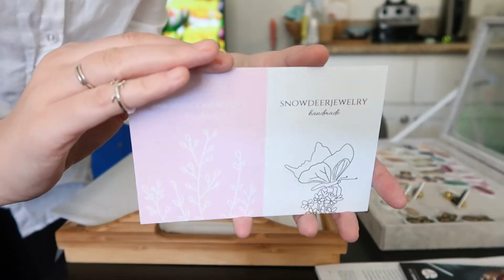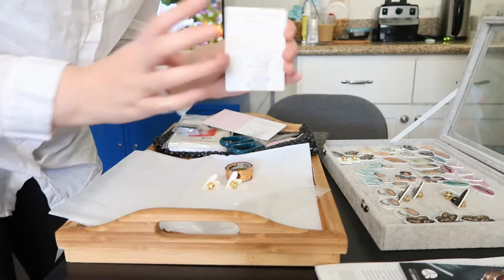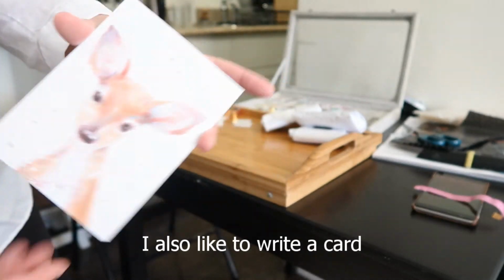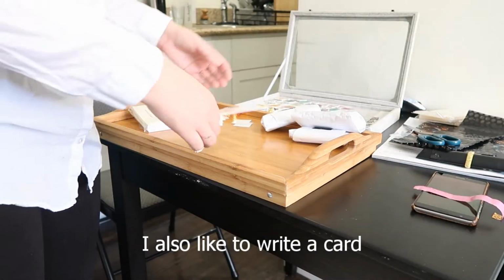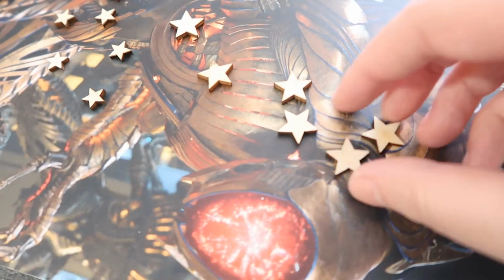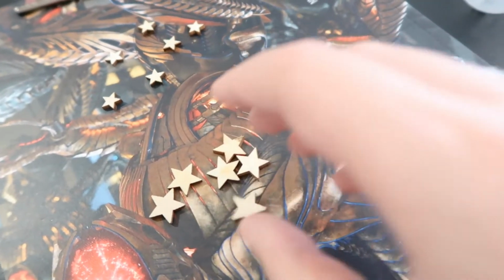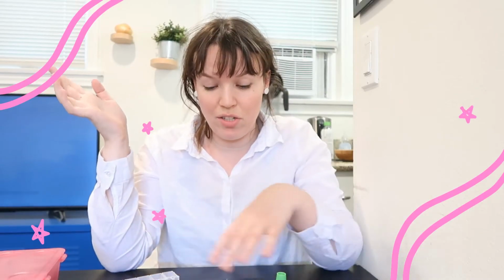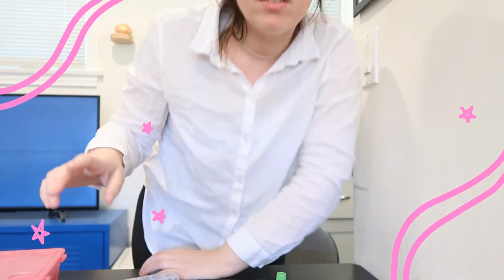Making Breakfast, Making Jewelry, Packing Orders | Studio Vlog 08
Hey everyone!
I'm Camilla.
This is my 8th studio vlog. I actually think I might be getting better at making videos? In this studio vlog, I make breakfast, I make new jewelry and I pack some orders. I am really enjoying making these videos, so I hope you like it. I still feel very weird making these videos, but I enjoy it too much to stop.